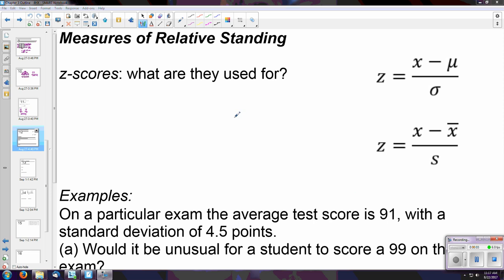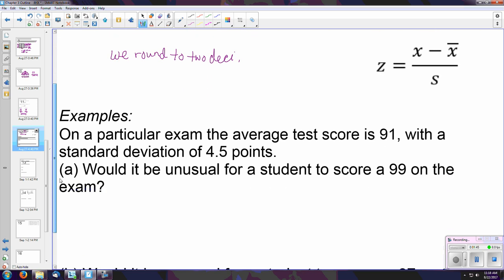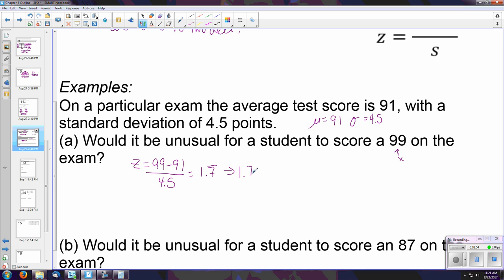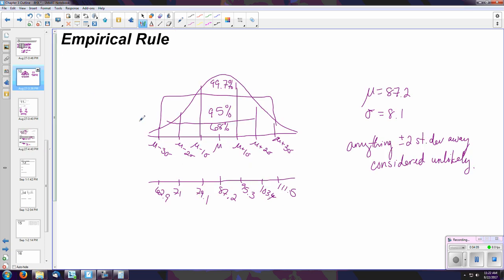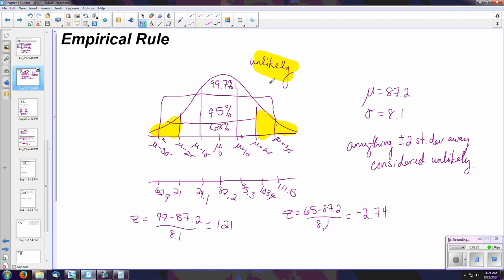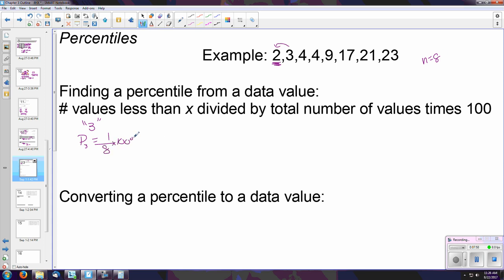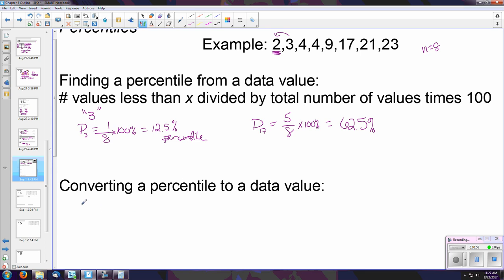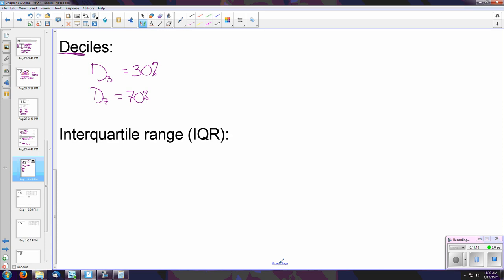Measures of Relative Standing (Position)